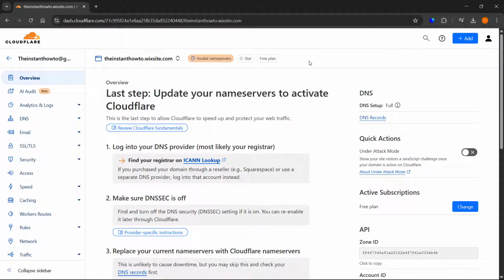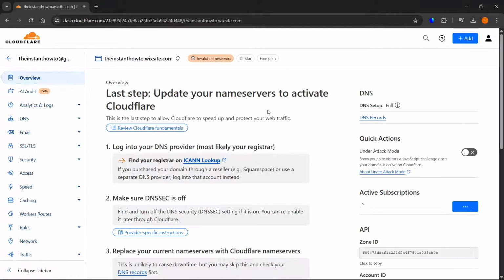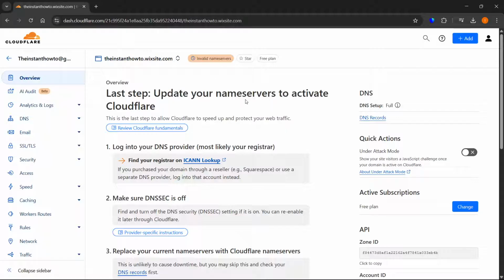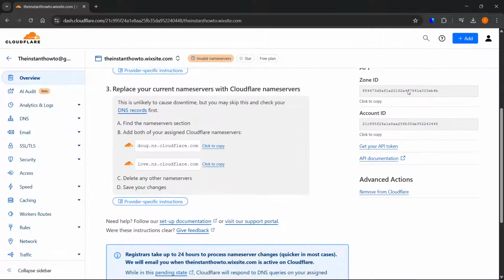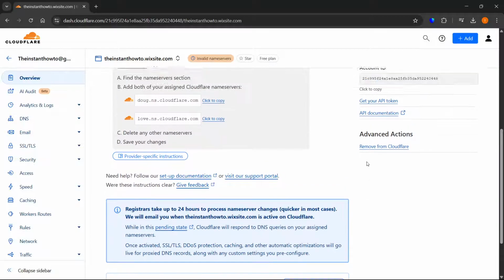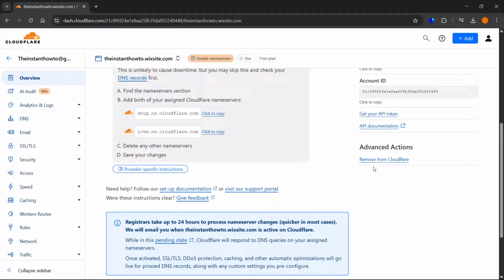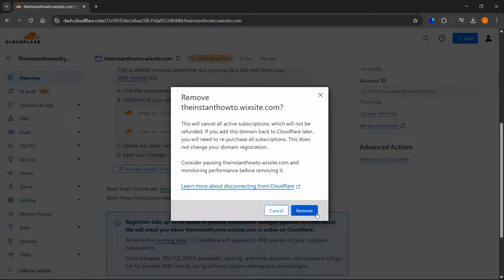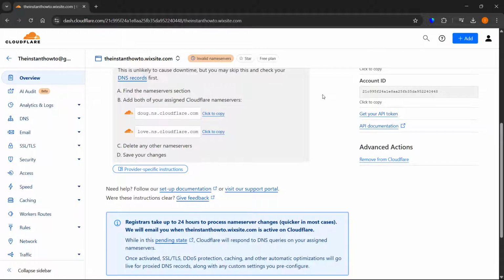How To DISABLE Cloudflare (QUICK & EASY) 2026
In this video, I'll show you how to disable Cloudflare. This is a full guide on how to turn off Cloudflare quickly and easily in 2026.

In case you've been trying to remove Cloudflare, this is the video you need to see!